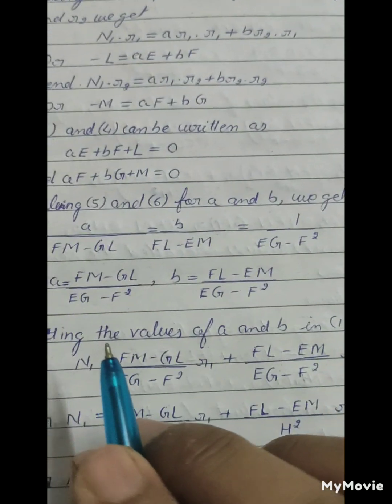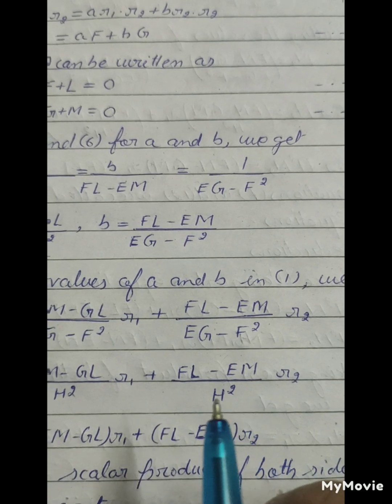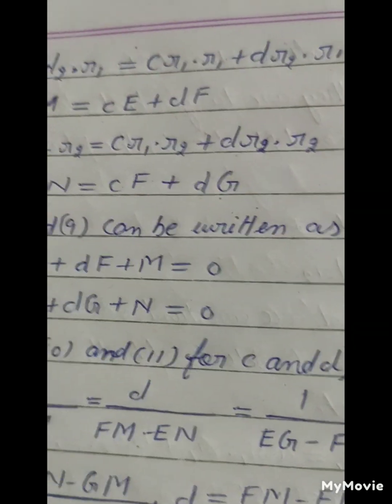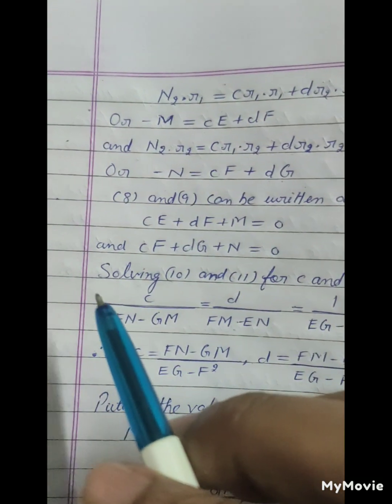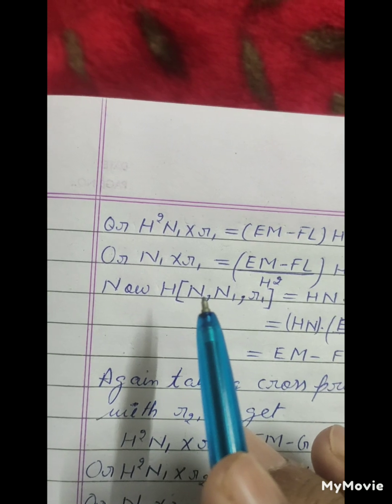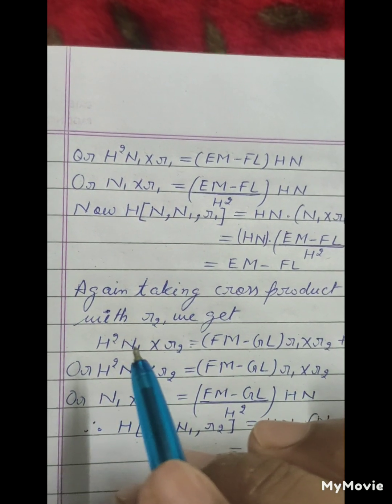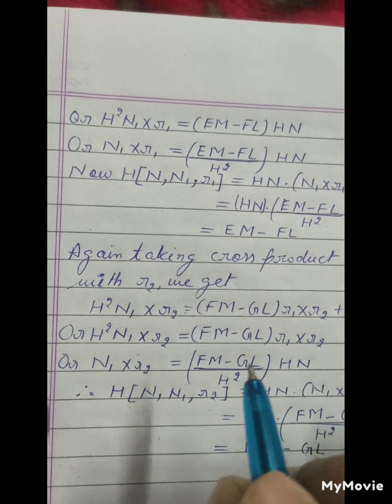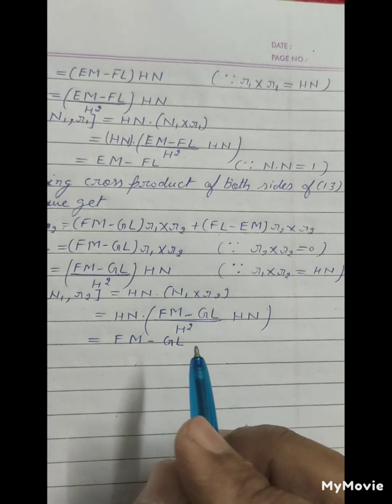Derive Weingarten equations. M.Sc. D G 26.HUKAM RAJ BHAGAT.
Derive Weingarten equations or
Prove that
H sq.N1 eql.to (FM-GL)r1+(FL-EM)r2,
H sq.N2 eql.to (FN-GM)r1+(FM-EN)r2.
and deduce that
(i) H[N, N1, r1] eql.to EM-FL
(ii)H[N, N1, r2] eql.to FM-GL